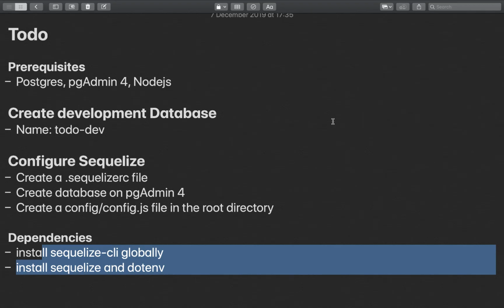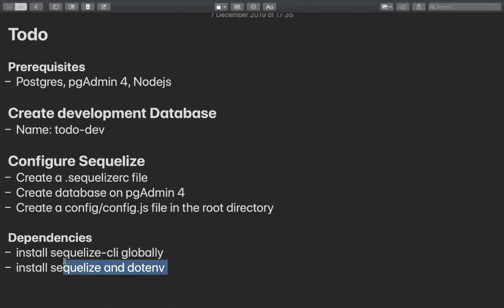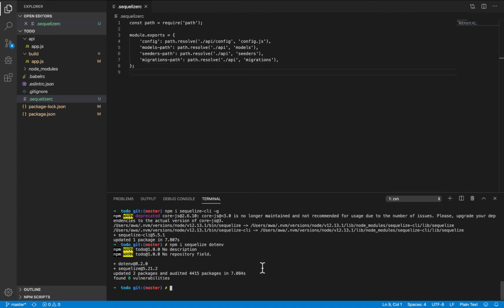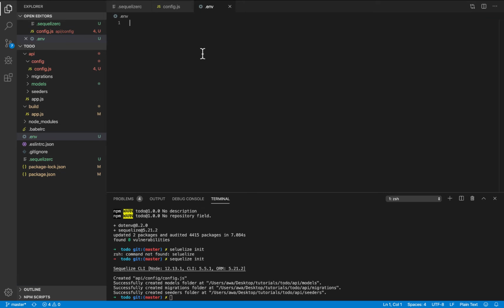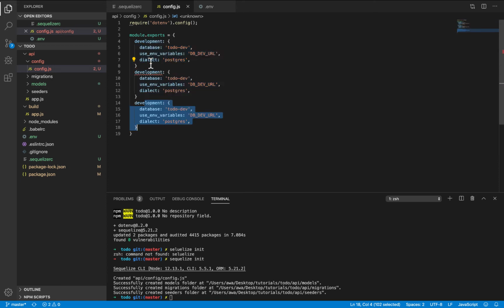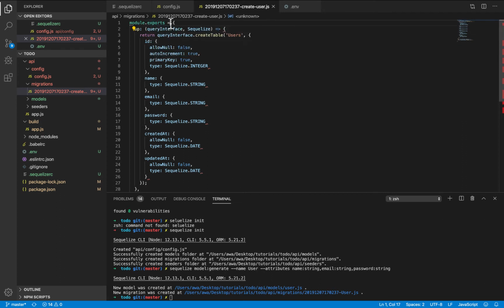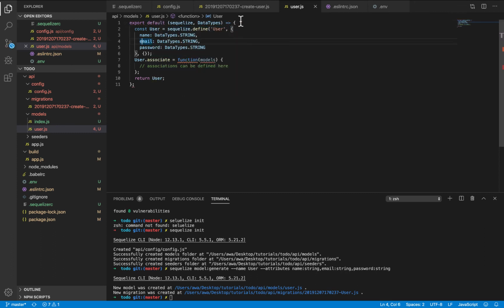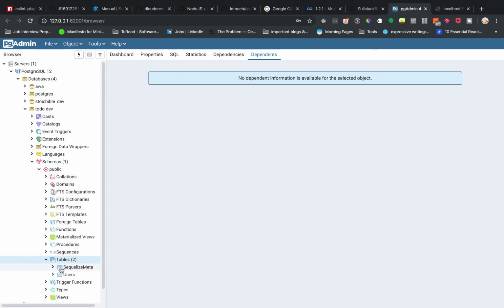How to setup Sequelize and PostgreSQL | Best Todo List app #2.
Learn how to build a your own To do list app from scratch.In this video, we will be configuring sequelize with PostgreSQL. Comment down if you face any blocker, or you can click the link below to view my source code.

HELPFUL RESOURCES
Certified ScrumMaster Training: Get $200 off Today! Use this code SCRUM200

$2,760 in Savings: Premium PMP Exam Prep Boot Camp! Get everything you need to pass & enhance your skills